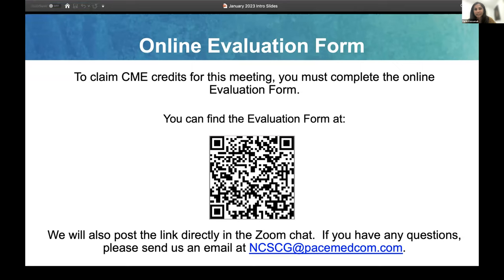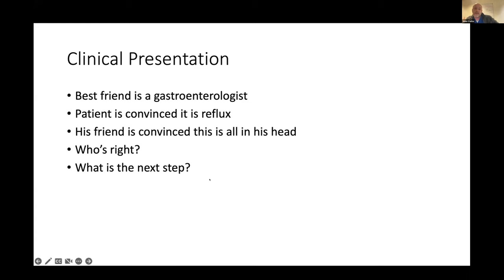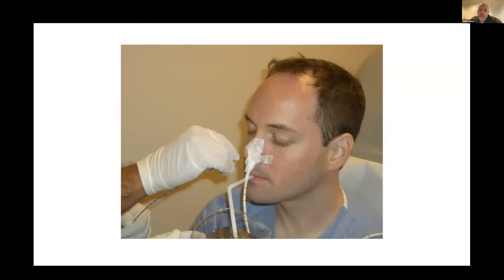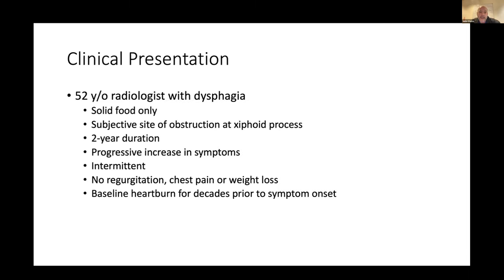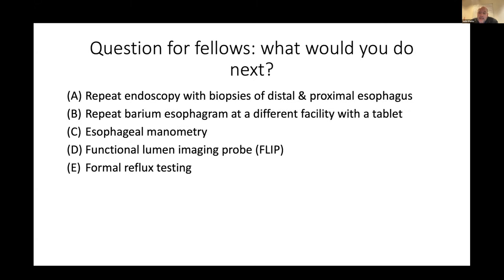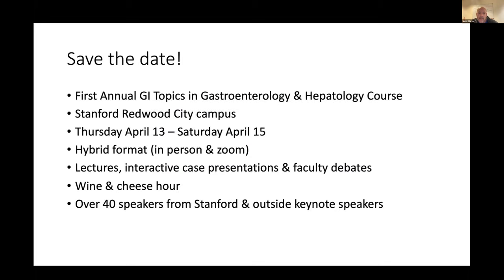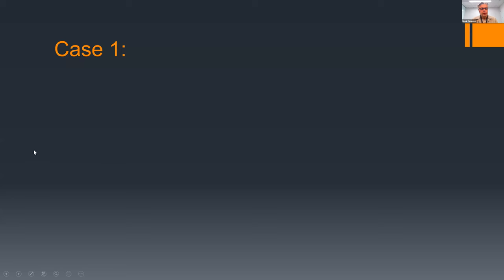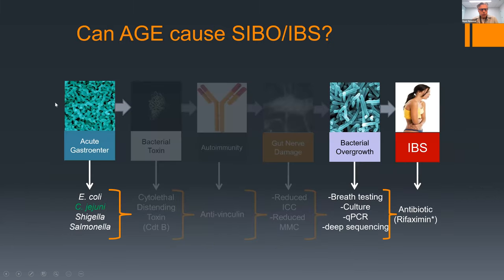Hot Topics / Updates in Motility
John Clarke, MD
Stanford Health Care

Mark Pimentel, MD
Cedars-Sinai